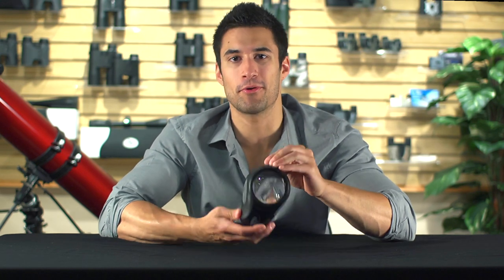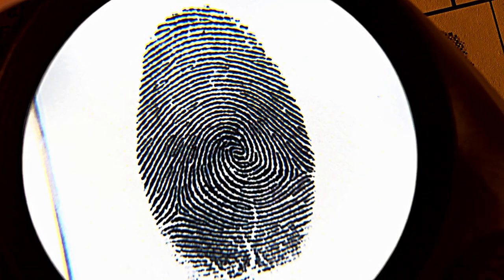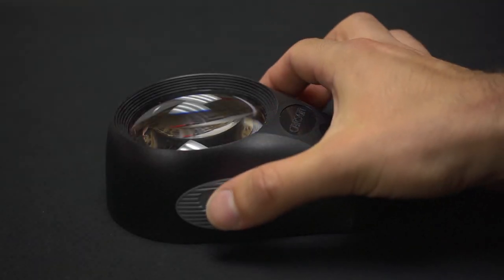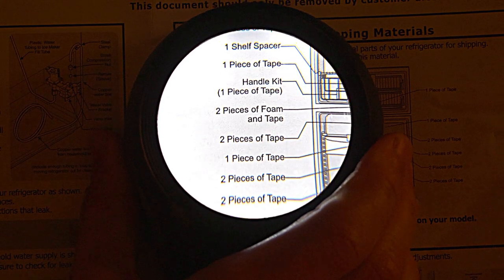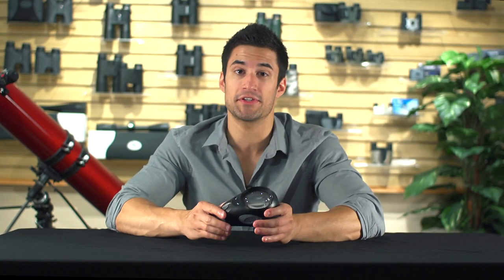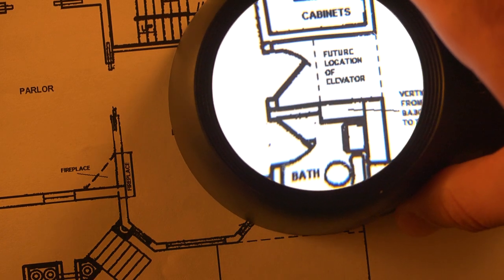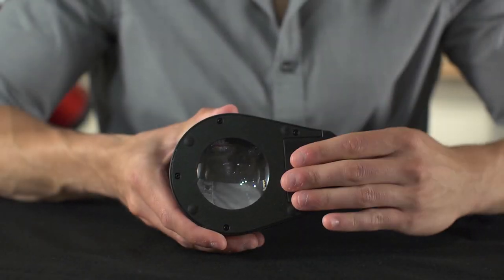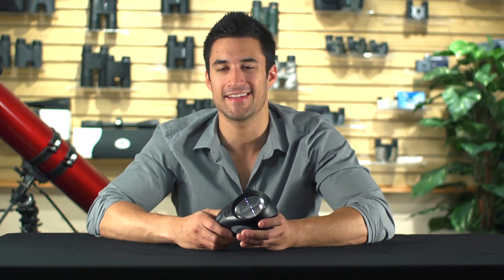Carson Optical- LumiLoupe Ultra HD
The LL-88 LumiLoupe™ Ultra from Carson Optical is a 5x power Loupe Magnifier. It has 6 ultra bright LED lights with 3 brightness levels. Choose the LumiLoupe™ Ultra Magnifier for detailed inspection, to view stamps & coins and for reading fine print.